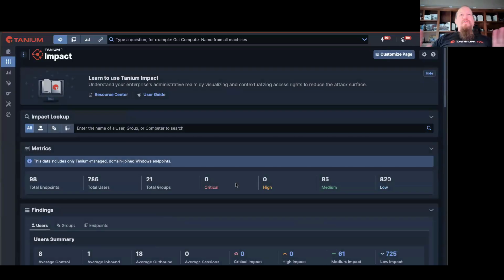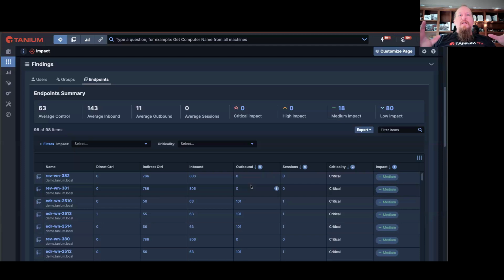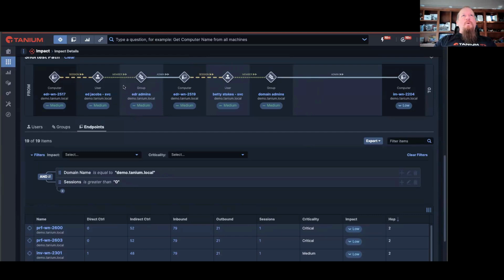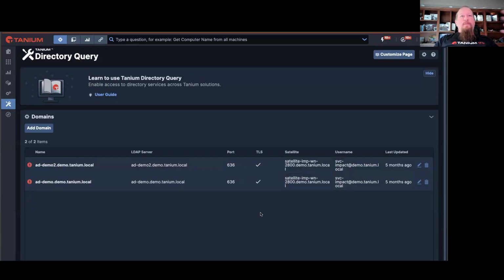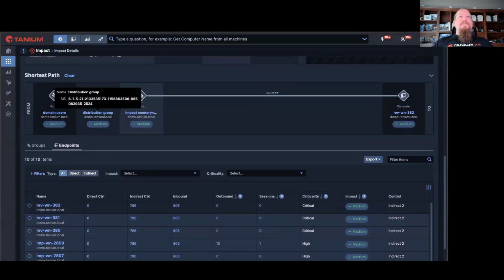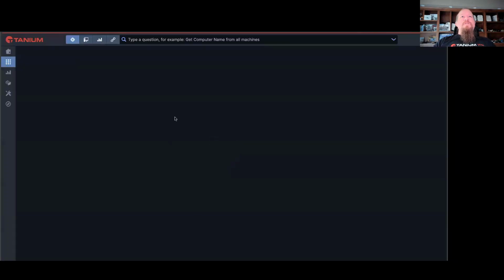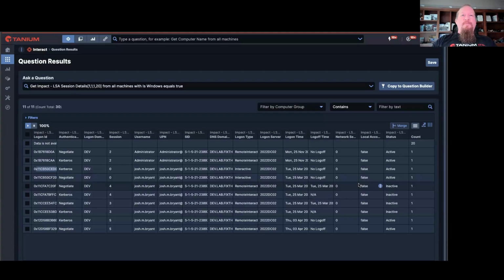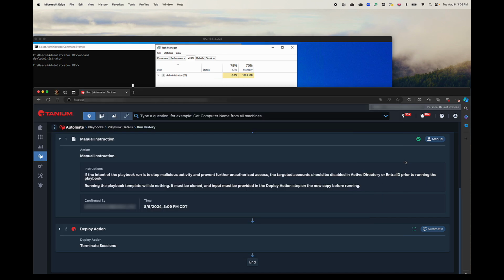Map Lateral Movement with Tanium Impact - Tanium Tech Talks #123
Today see how Tanium Impact will help you visualize, contextualize, and prioritize remediation of Windows lateral movement before it becomes a problem:

-Identify nested accounts and groups risk across Active Directory domains
-Quickly scope endpoints during incident response
-Prioritize triage based on endpoint criticality
-See lateral movement impact on alerts in Threat Response

Tanium modules and services featured in this demo:
-Impact
-Threat Response
-Automate
-Directory Query
-Criticality

RESOURCES
Docs: Impact

CHAPTERS
00:00:00 Intro
00:01:08 Meet Josh
00:02:40 What is Tanium Impact?
00:04:40 DEMO Overview
00:07:22 How does it work?
00:10:30 Lateral movement
00:12:40 DEMO Tanium Threat Response alert integration
00:14:50 DEMO Outbound impact graph
00:16:50 DEMO Shortest path graph
00:21:50 Data refresh process and rate
00:23:00 DEMO Tanium Criticality service
00:25:10 DEMO Tanium Directory Query service
00:31:00 Setup overview
00:31:45 DEMO On-demand data sync
00:33:45 DEMO Metrics
00:34:30 DEMO Domain Users & indirect control
00:36:33 Group nesting visibility
00:39:17 Recap so far
00:40:17 DEMO Active Directory details popup
00:41:41 DEMO Asset search bar
00:43:20 DEMO Incident response
00:45:27 How do I get this?
00:45:50 DEMO FAQs & Troubleshooting
00:47:25 Customer stories
00:48:34 DEMO Session visibility & termination
00:51:40 PRO TIP Credentials in memory
00:53:30 DEMO Session visibility & termination
00:55:13 DEMO Session termination in Automate
01:01:34 Try it
01:02:29 Wrap up & resources